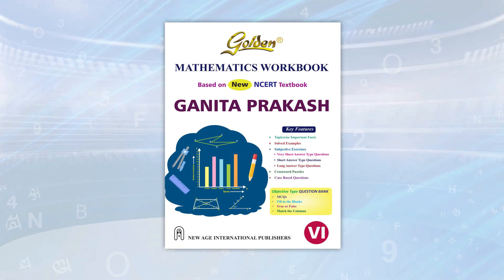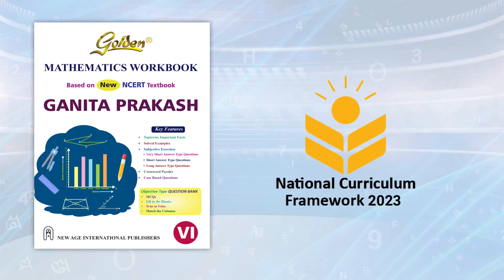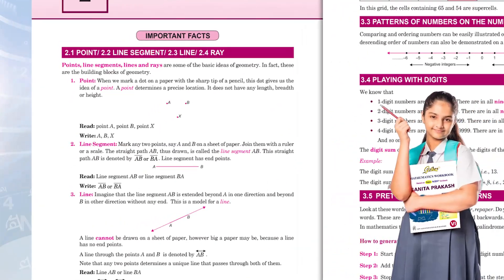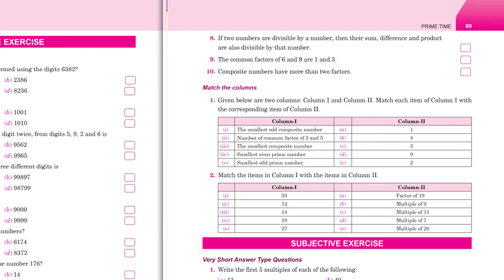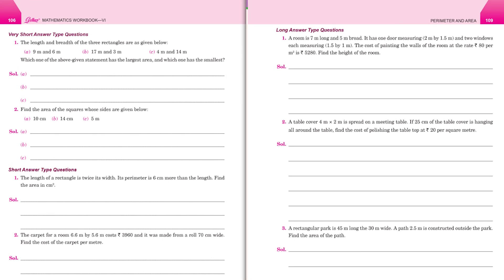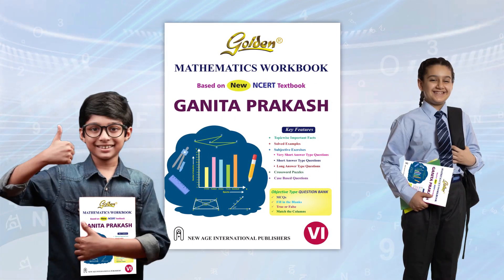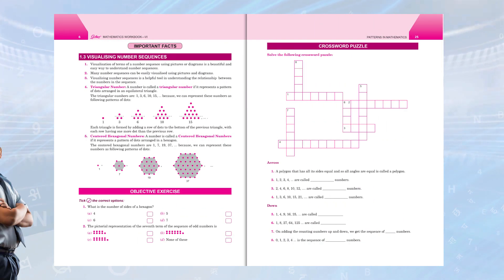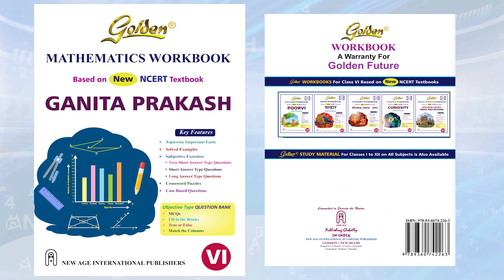Golden Mathematics Workbook Ganita Prakash For Class 6 | Best Mathematics Workbook for Class 6 |CBSE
Golden Mathematics English Workbook Ganita Prakash For Class 6 | Best Mathematics Workbook for Class 6 | CBSE | NCERT

Golden presents workbook of Mathematics for class 6th. This workbook is based on new NCERT textbook and aligned with the National Curriculum Framework 2023 and fulfill the guidelines of NEP 2020.

It features engaging exercises helping students grasp the subject clearly and effectively.

Objective type question bank is given which includes MCQs, fill in the blanks and match the columns. Important exam oriented very short, short and long answer type questions are given so that students can revise the chapters for their exam.

The golden workbooks suit all the pockets and are a boon for the weak, mediocre and intelligent students alike.

Choose our bestselling Golden Workbooks to ensure exceptional results for your students. Designed to enhance learning outcomes, these workbooks are the perfect addition to your school's curriculum.

𝐁𝐮𝐲 𝐆𝐨𝐥𝐝𝐞𝐧 𝐁𝐨𝐨𝐤𝐬 𝐅𝐨𝐫 𝐘𝐨𝐮𝐫 𝐆𝐨𝐥𝐝𝐞𝐧 𝐅𝐮𝐭𝐮𝐫𝐞!

𝐒𝐨𝐜𝐢𝐚𝐥 𝐒𝐜𝐢𝐞𝐧𝐜𝐞